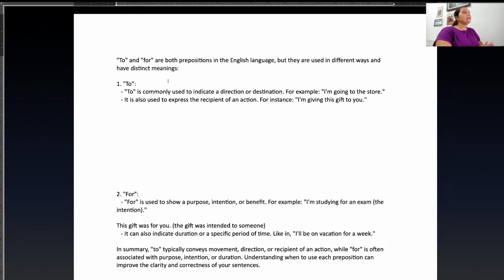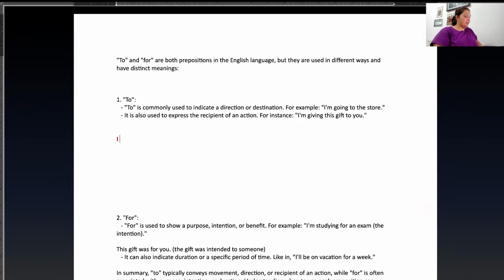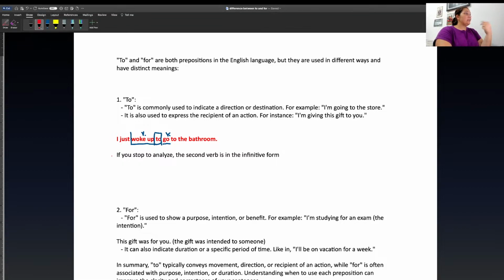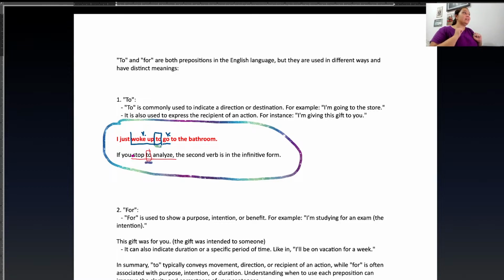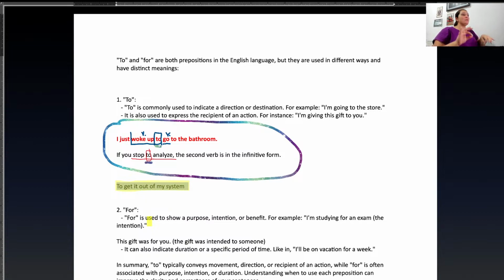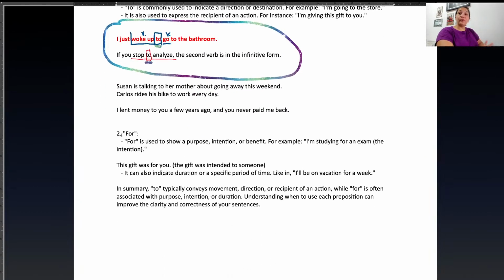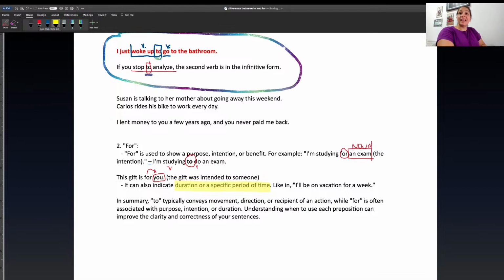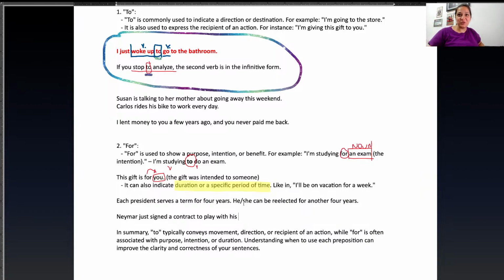To or For - When to use each of these prepositions.